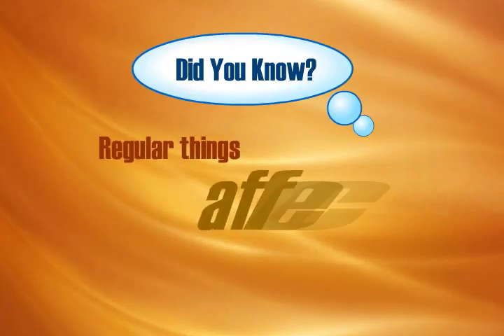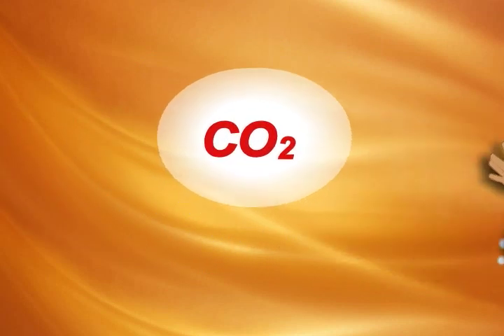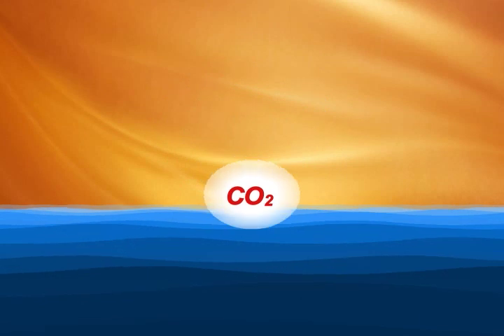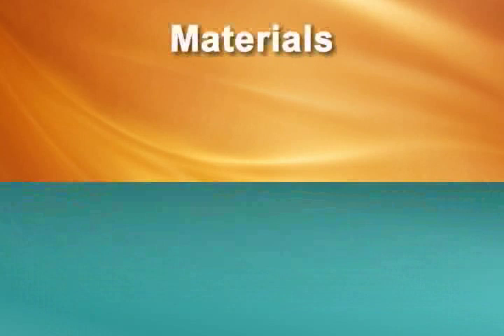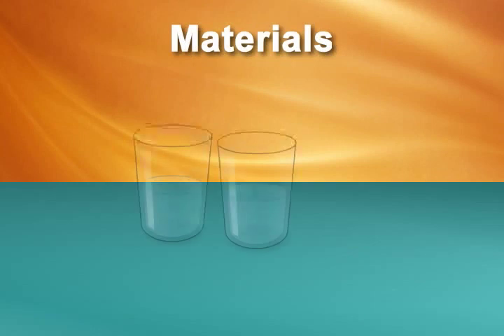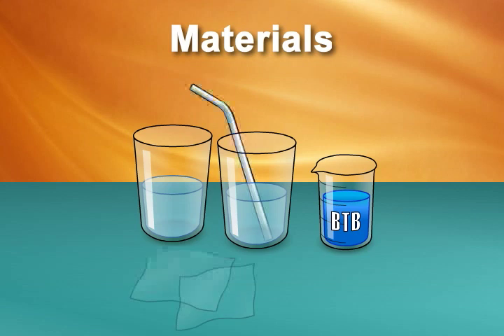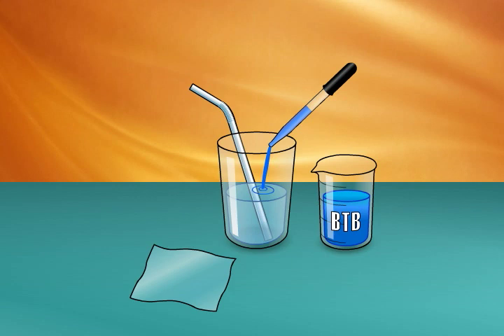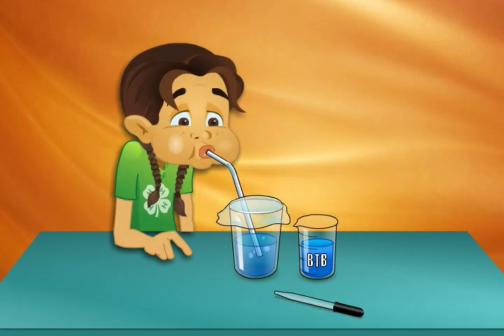4-H NYSD 2010 "How-To" Video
Did you know that many of the things that people do each day can affect the environment? Human activities as simple as breathing or driving a car produce carbon dioxide gas, or CO2, that is released into the atmosphere.
Natural water sources like the ocean, lakes, and streams then absorb that carbon dioxide. So what happens when there is too much CO2 in the water?

To answer that question, 4-H has introduced the 2010 National Science Experiment, 4-H20. This experiment is designed to demonstrate the powerful effects of CO2, on the organisms whose habitats are our natural water sources.